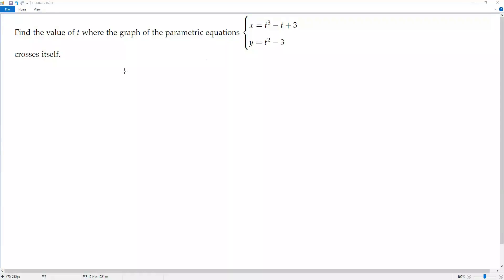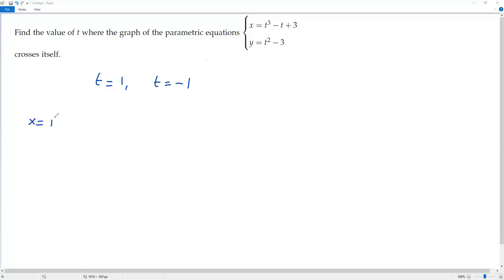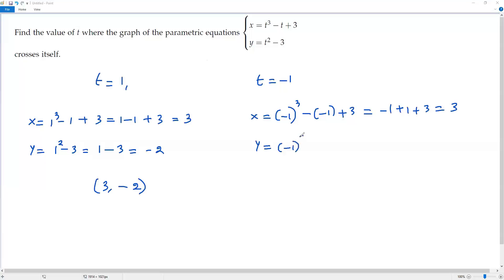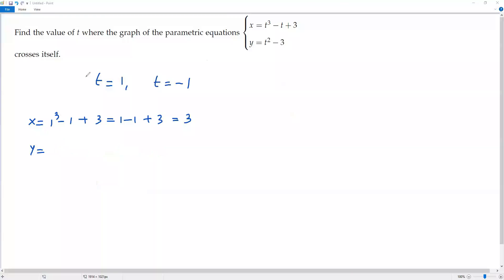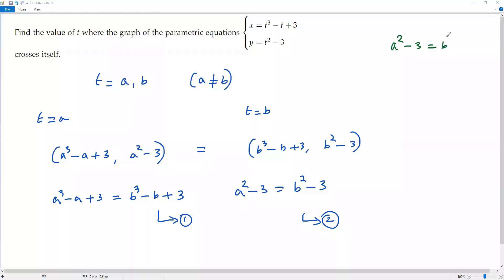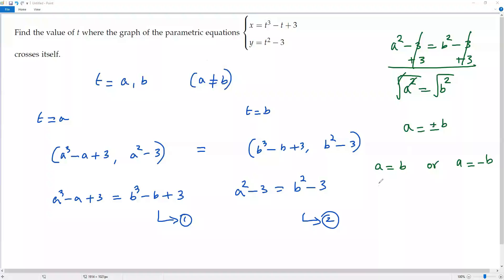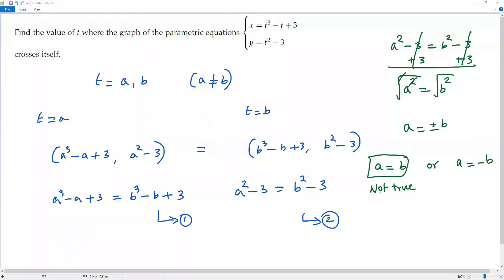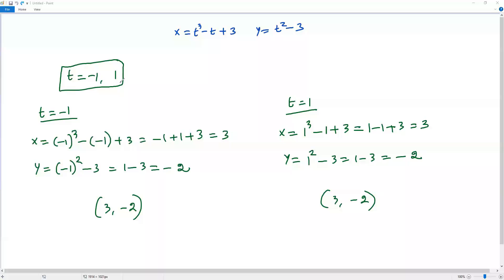How to find where the graph of parametric equations crosses itself